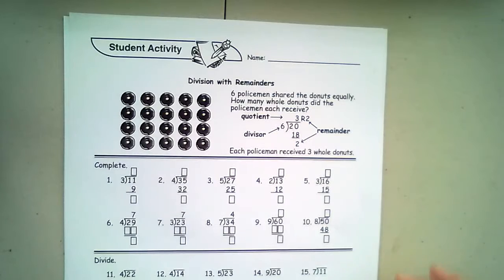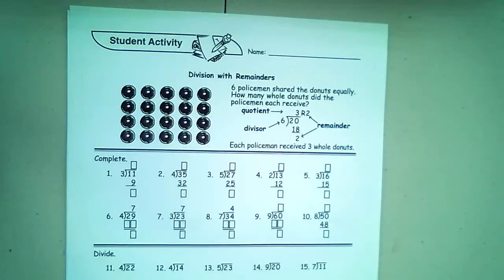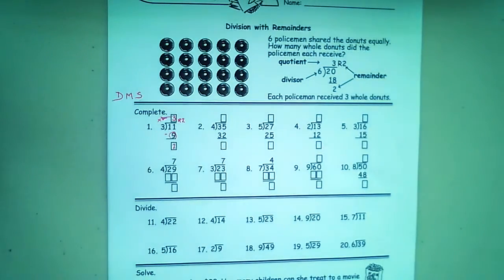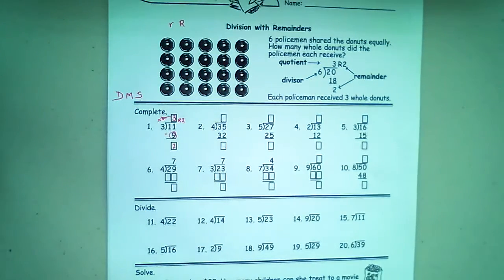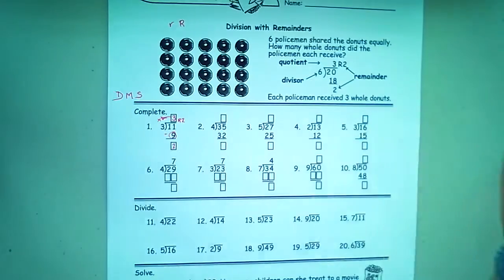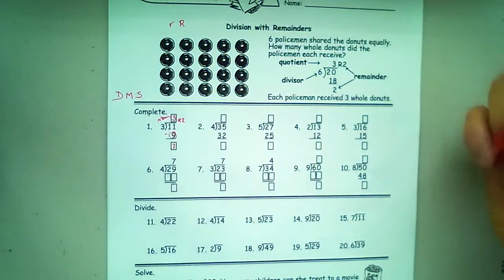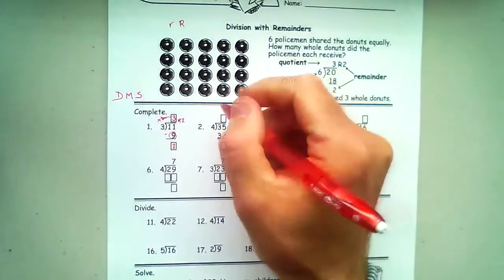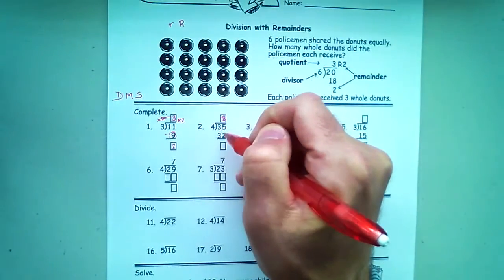Math p 224